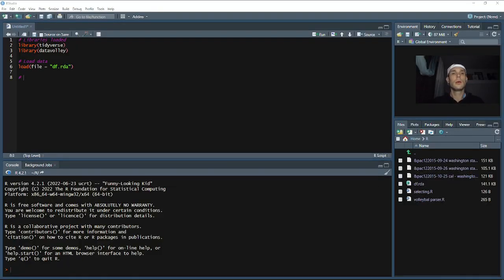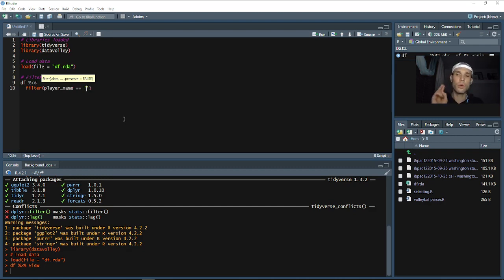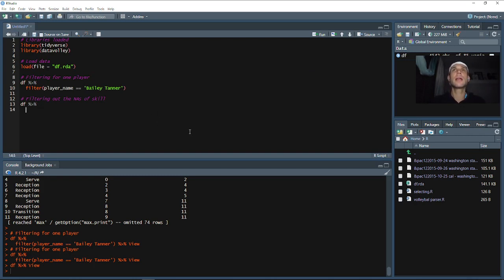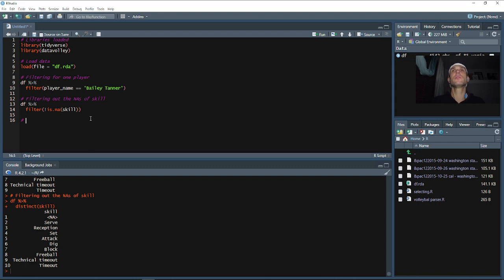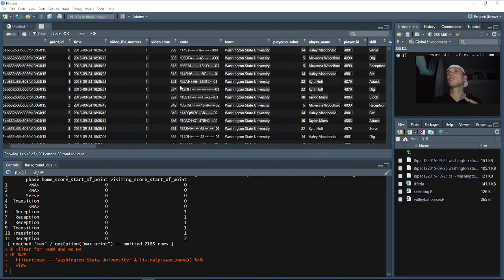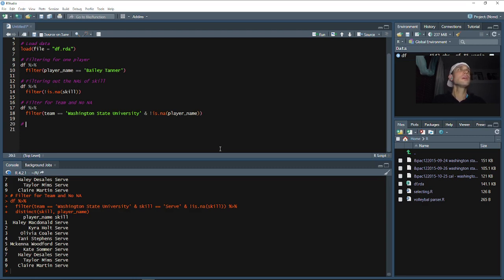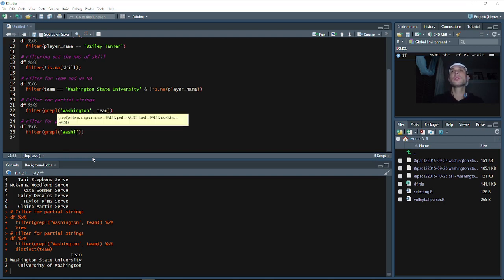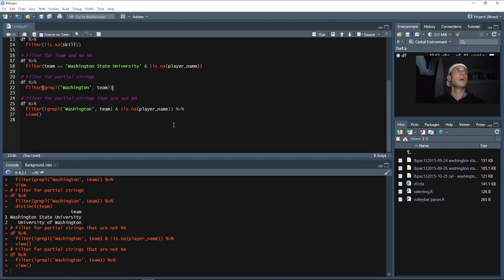Intro to Filtering by - R OpenVolley Data lab - 05